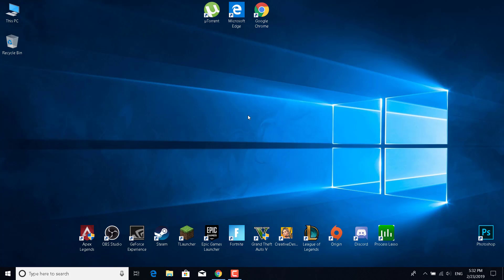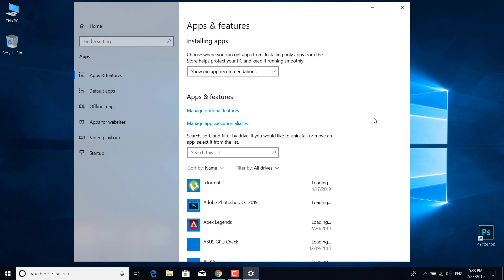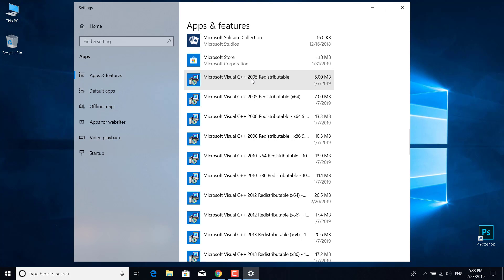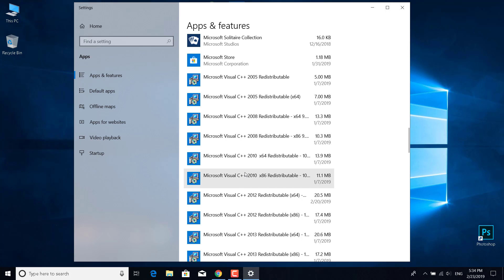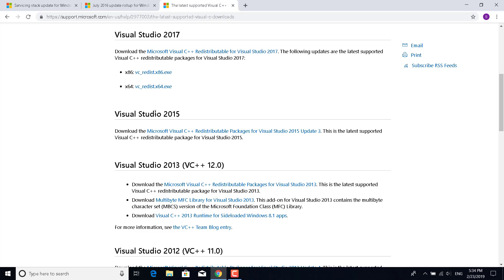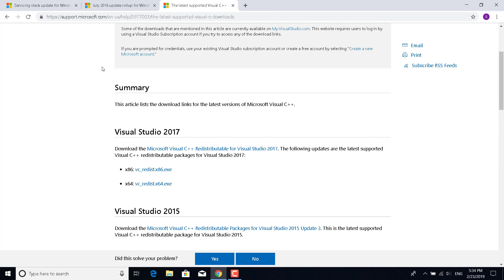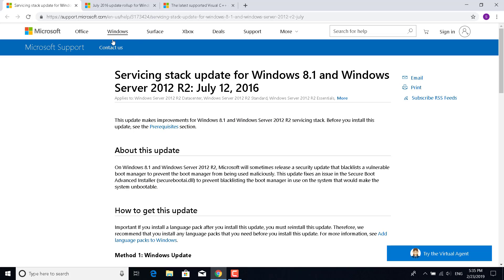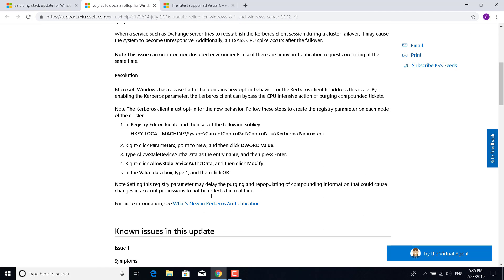FIX Referenced Memory "Memory could not be read" Apex Legends !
In this video, I show you how to fix the referenced memory "Memory could not be read" error.